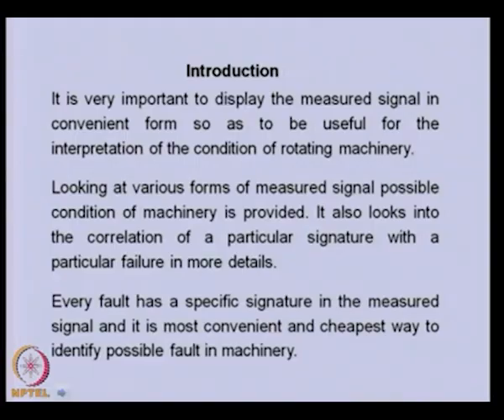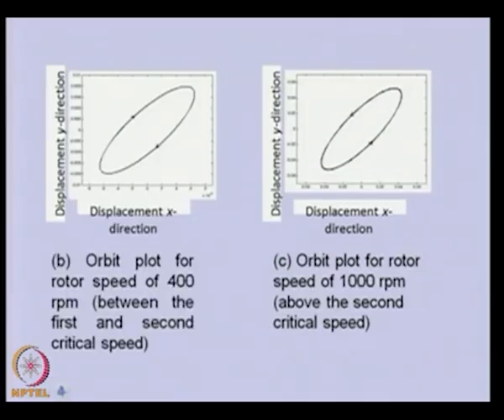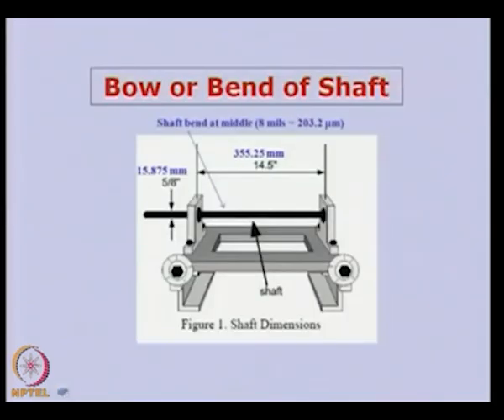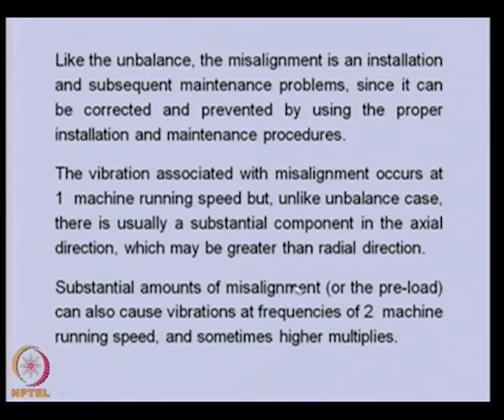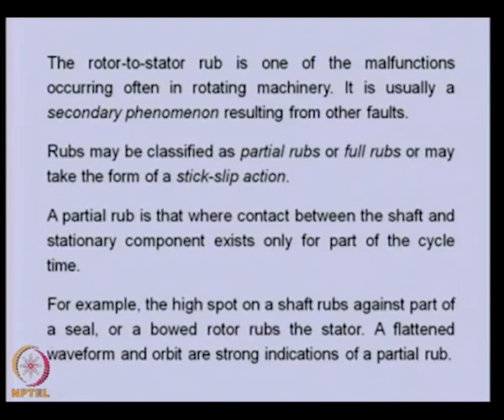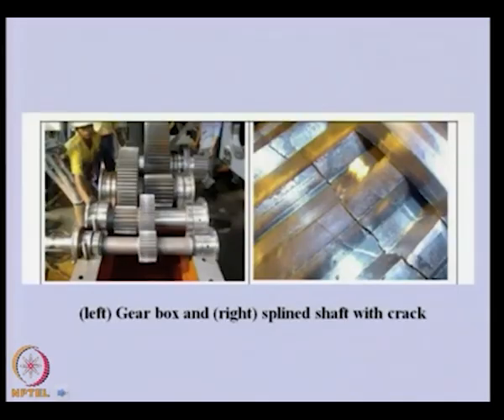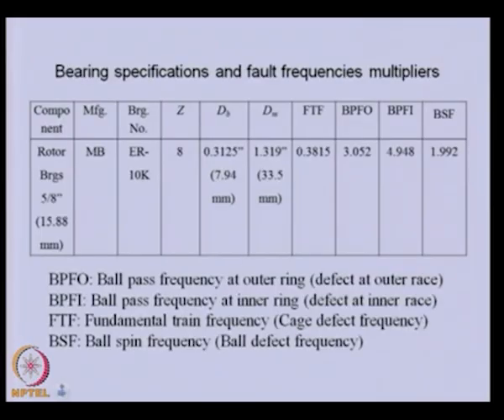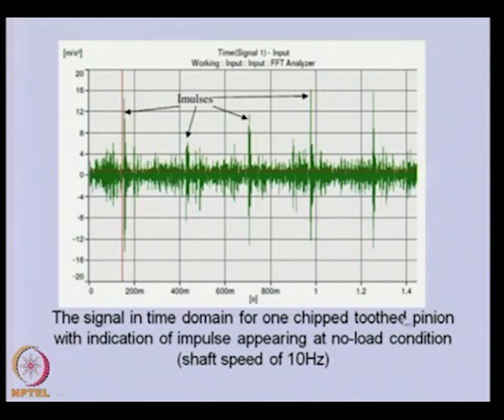Lec41: Common Faults & Vibration signatures